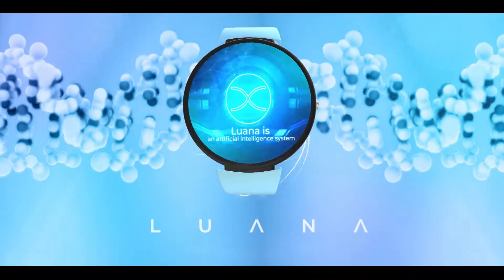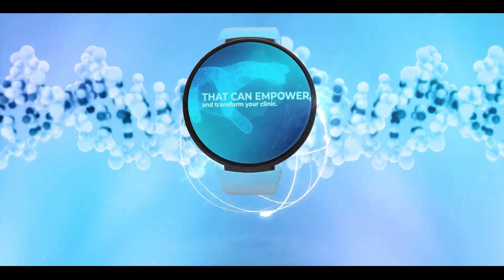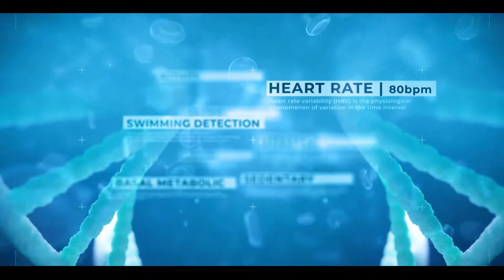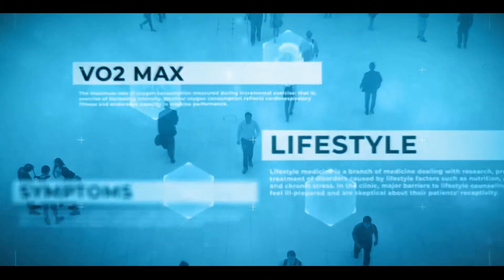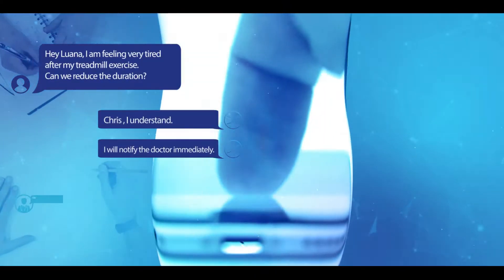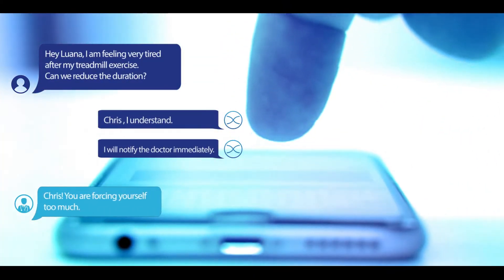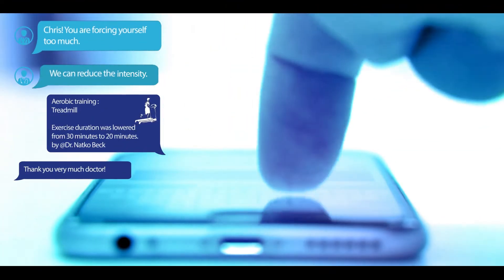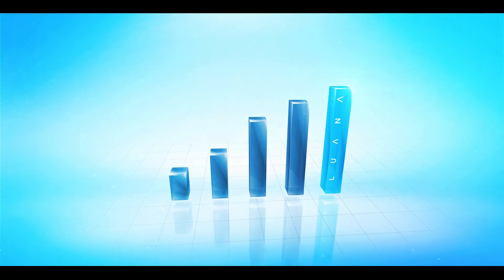LUANA - empower and transform your clinic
Luana is an artificial intelligence system, that can empower, and transform your clinic.
By utilizing remote sensing modalities Luana looks into your patients in depth, and one by one, to collect data and provide you with a complete vision into your patients' population lifestyle and individual risk factors.
Luana automatically creates a personalised healing program utilizing an integrative approach to wellness, optimizing the combination of rehabilitation exercise with activities, nutrition, supplements, and mind.
We emphasize on patient education and elevating patient awareness about their health.
Luana is continuously present for the patients with instantaneous answers and support, so you can save your precious time, and focus, on the important work.
At all times, you have the power to join the conversation, and modify the treatment plan.
Your patients' progress will be tracked, and they will stay motivated, with high compliance rates.